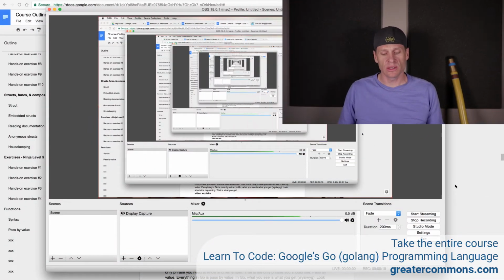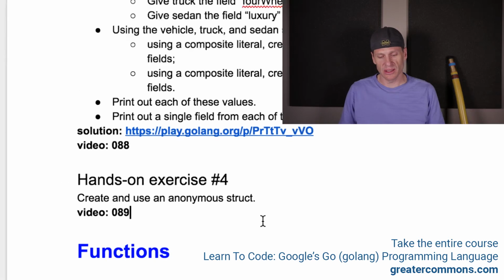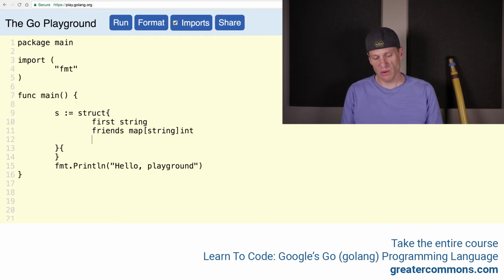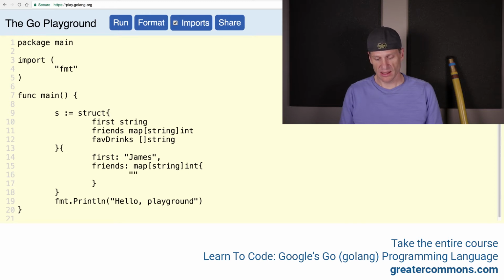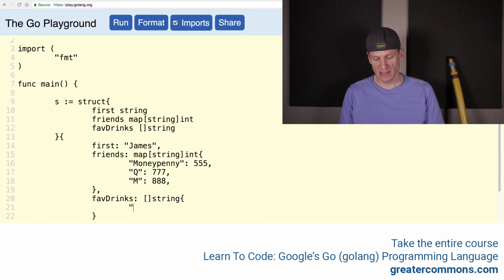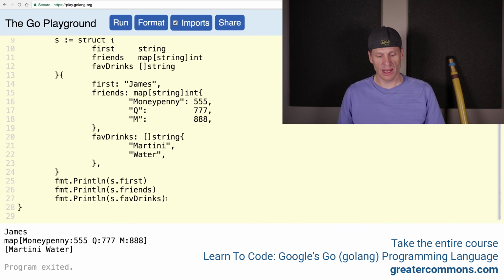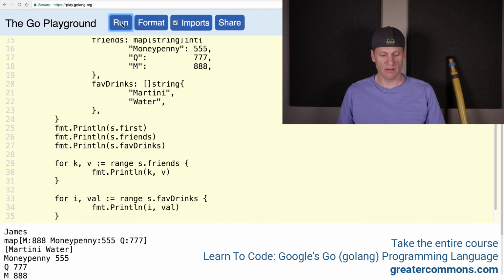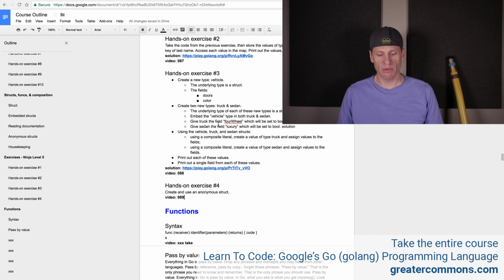An Anonymous Struct - Hands-On Exercise Golang